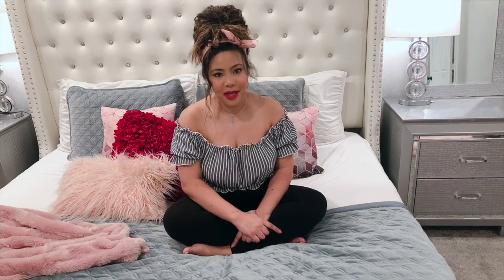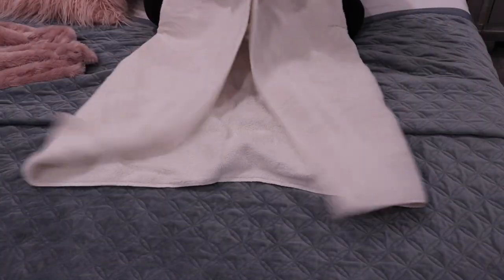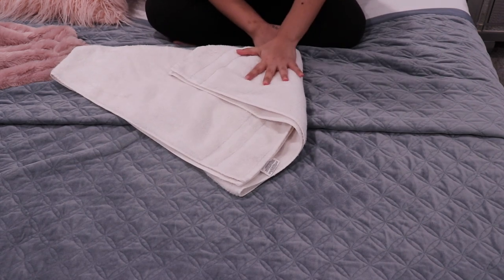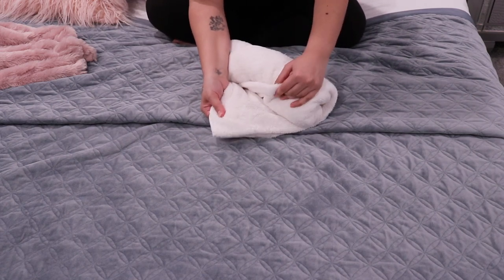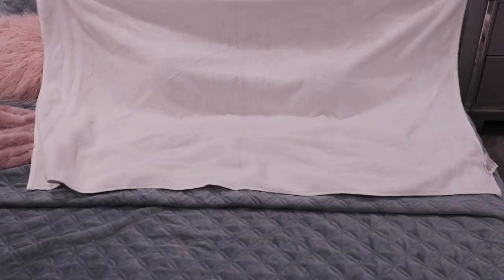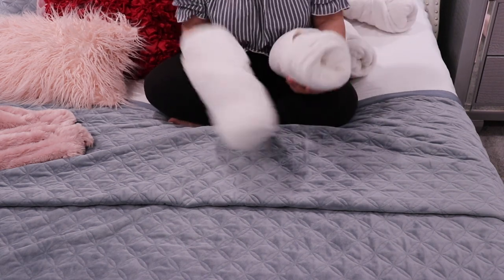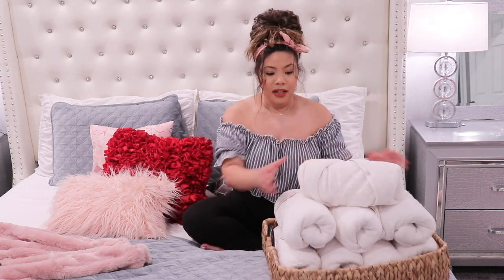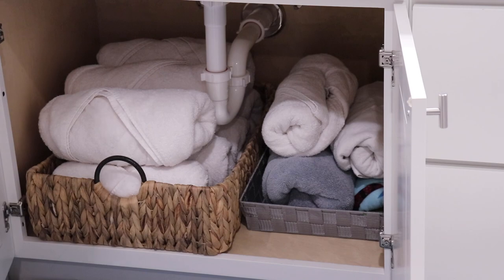How to Fold & Organize Your Towels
Folding and organizing your towels to fit tight spaces